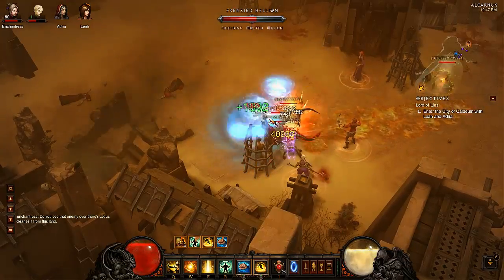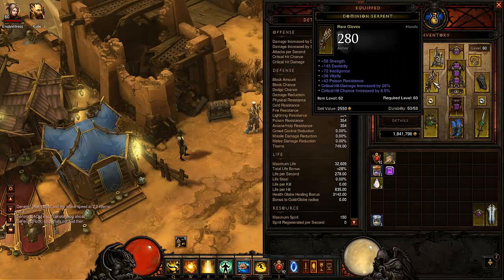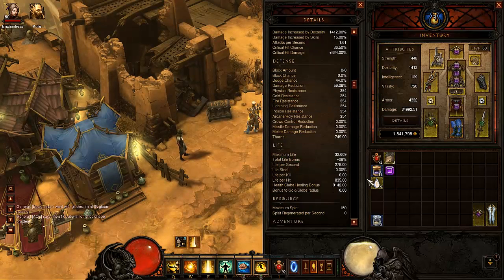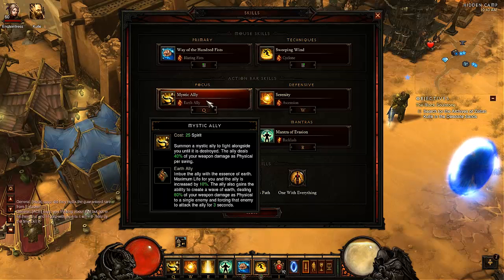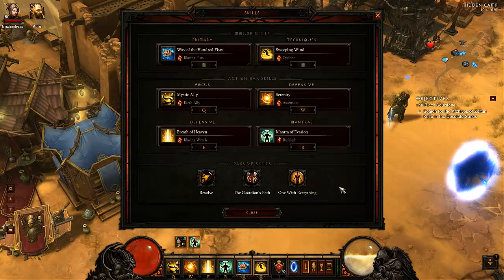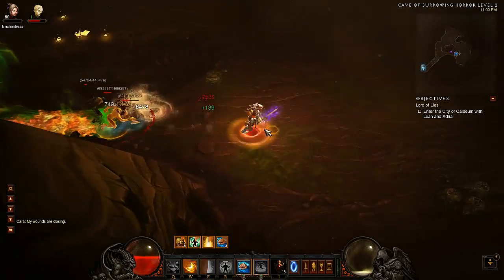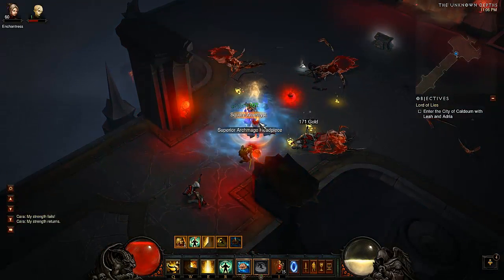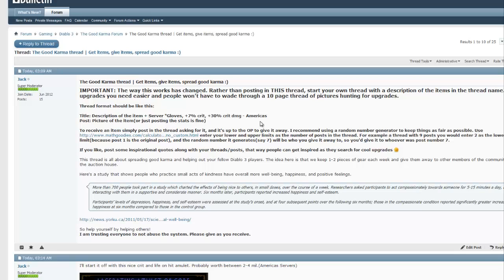D3 Monk Inferno 1.0.3 | Dual Wield Attack Speed Build | Gain 30% IAS INSTANTLY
The D3 1.0.3 nerf to IAS(increased attack speed) items have really hit some people hard, dropping their DPS by 25% or more. With that in mind I tailored this build to give the player 30% more attack speed from SKILLS alone, without having to drop millions on the auction house.